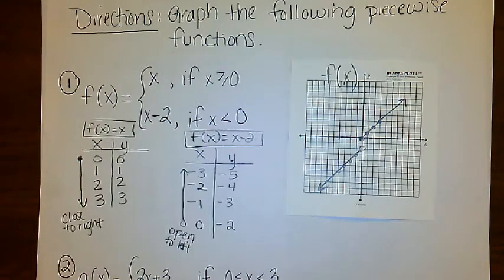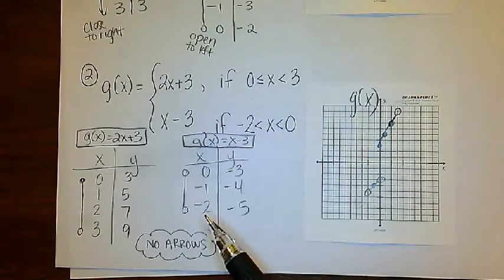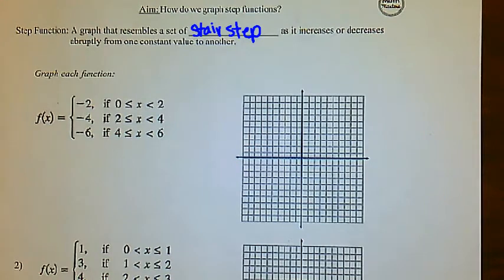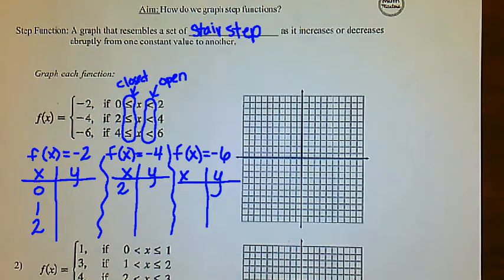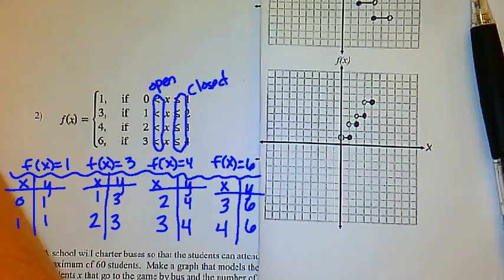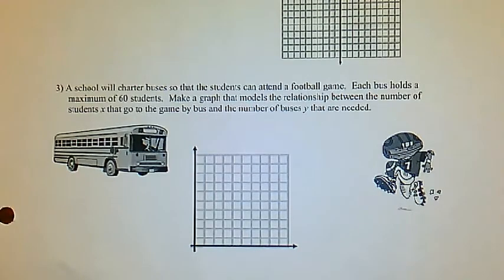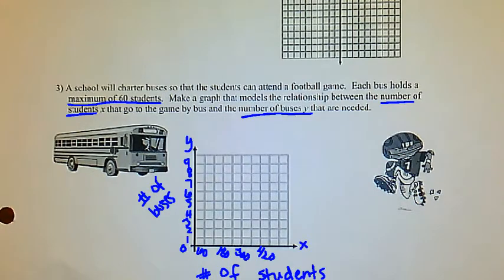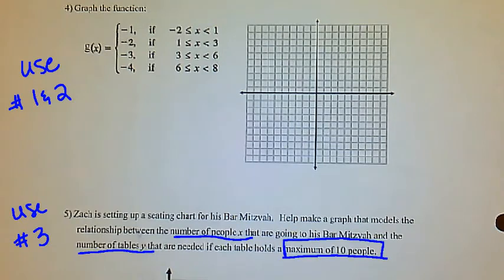Unit 5 - Day 6 - Step Functions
How do we graph Step Functions?